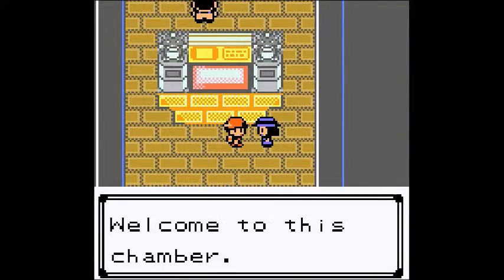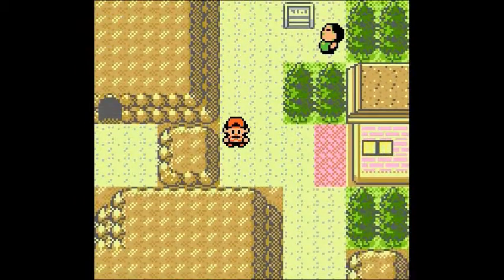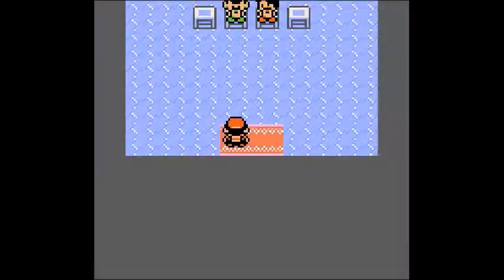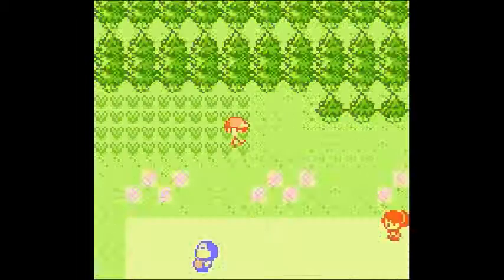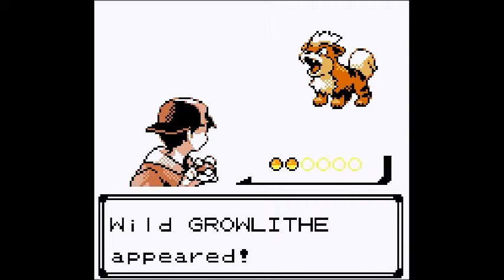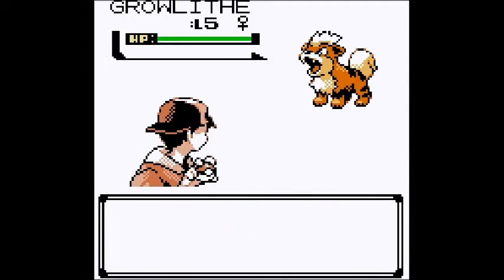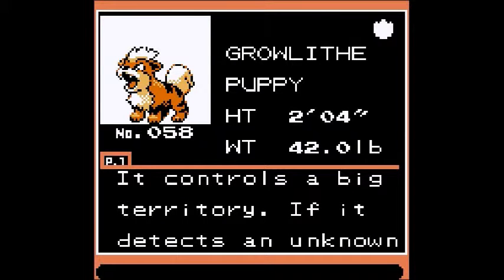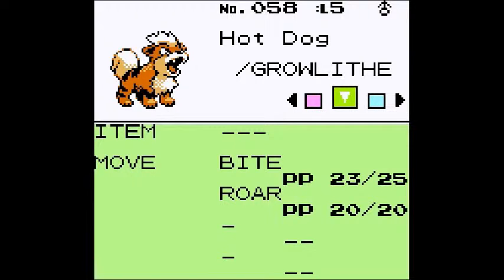Let's Play Pokémon Crystal - Part 3 - It's Roar is worse than it's Bite!